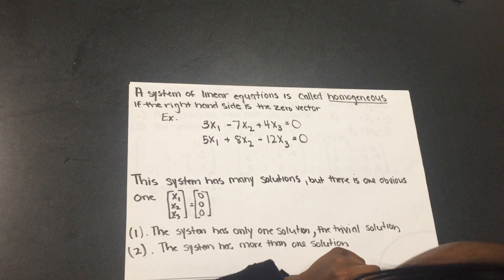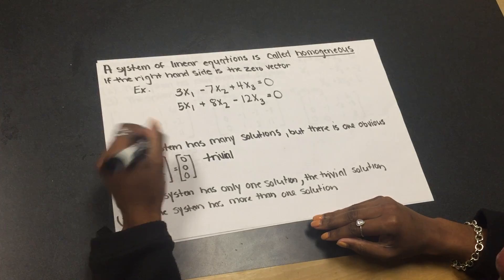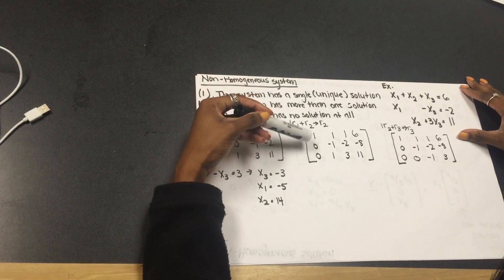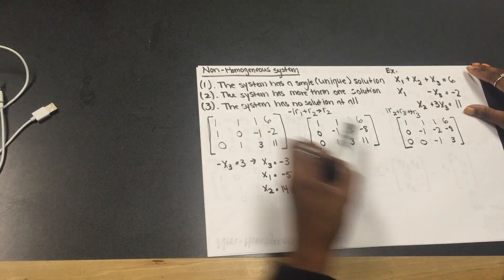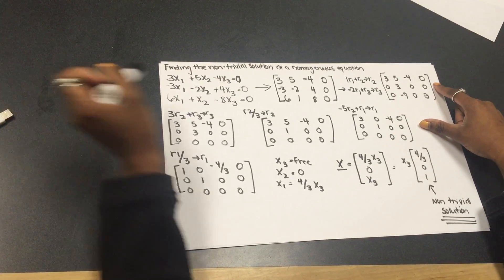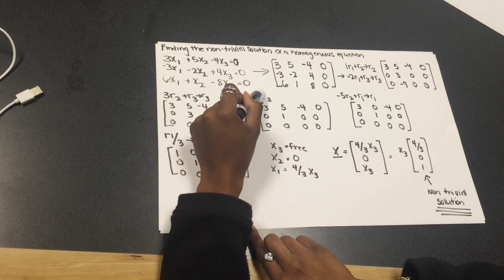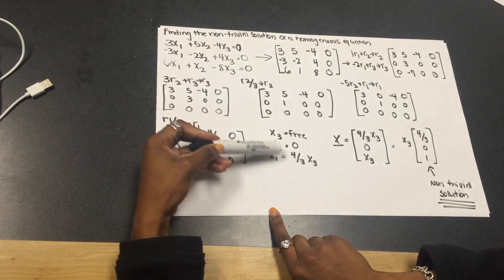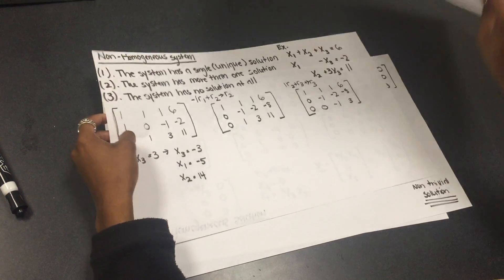Homogeneous and Non-homogeneous Systems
trivial and non-trivial solutions
general and particular solutions